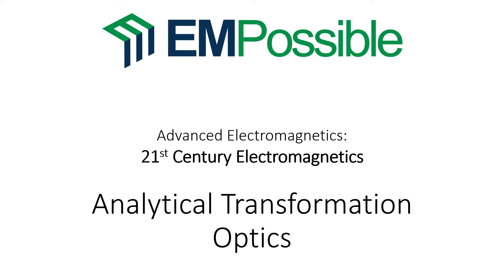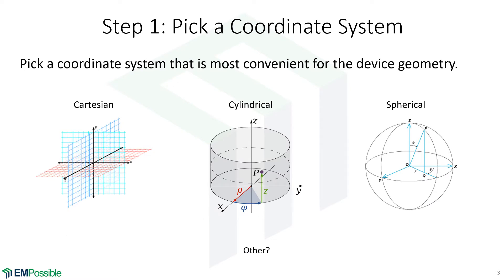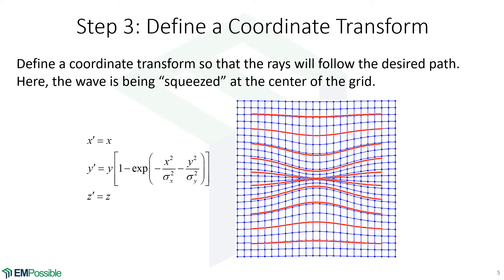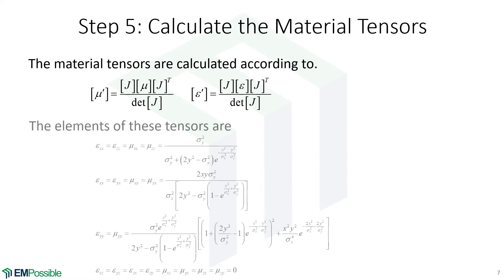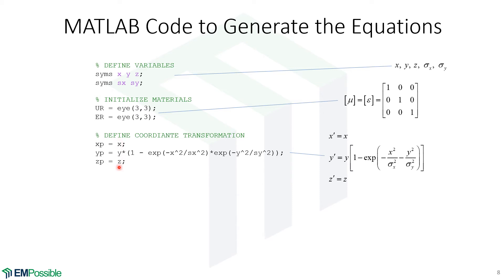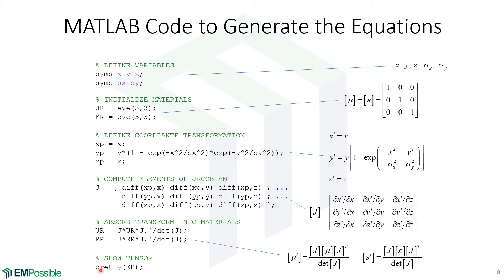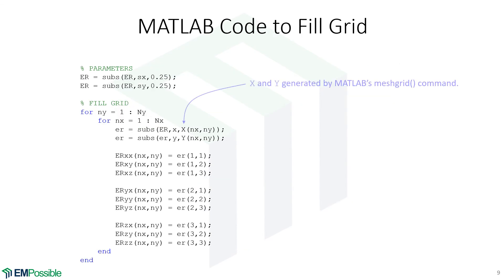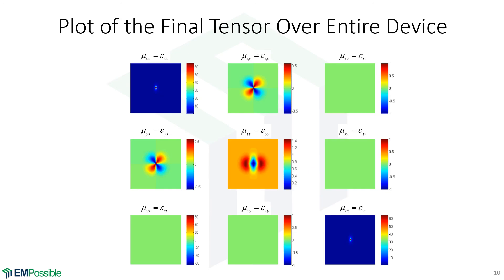Lecture -- Analytical Transformation Optics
This video steps through the transformation optics design process.  The video is titled "analytical" because the method presented uses analytical equations to describe the coordinate transform and the resulting permeability and permittivity tensors.  MATLAB code is given to implement the method and obtain analytical equations for the permeability and permittivity tensors.

Visit the course website for the latest version of the notes, links to the latest videos, get MATLAB codes to implement the methods, and other resources.